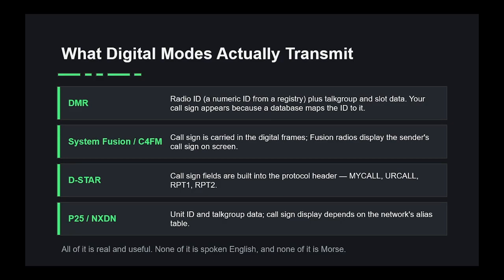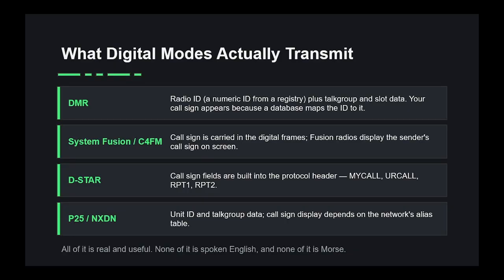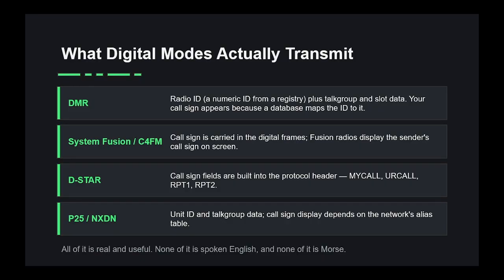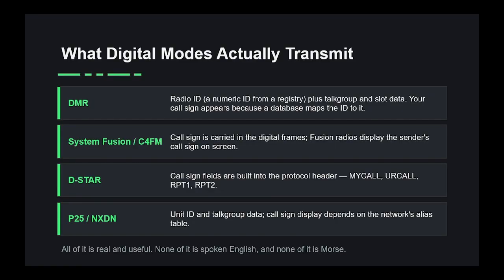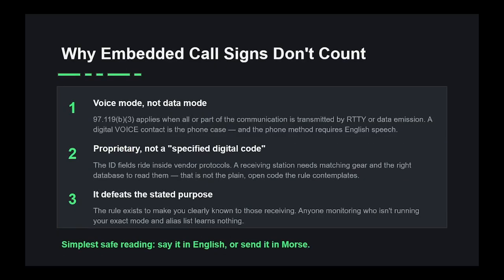DMR vs Fusion: How Digital Modes Handle Your Call Sign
DMR and Yaesu System Fusion (C4FM) are both popular digital voice modes, but they don't handle operator identification in exactly the same way.

In this video, we compare **DMR and System Fusion** and look at how your call sign and digital identity are transmitted, displayed, and used on each system.

We'll cover:

📻 How DMR Radio IDs work
🔹 The difference between a DMR Radio ID and your FCC call sign
📡 How C4FM/System Fusion handles call sign information
🔹 What information is actually transmitted over the air
⚖️ FCC Part 97 station identification requirements
⏱️ The 10-minute identification rule
🎙️ Whether you still need to verbally identify
🚨 Common misconceptions about automatic digital identification

One of the biggest mistakes operators can make is assuming that because their **call sign or Radio ID appears on another radio's screen**, they've automatically satisfied the FCC identification requirements.

We'll look at what the technology does—and what **Part 97 actually requires**.

Whether you use **DMR, C4FM/System Fusion, or both**, understanding the difference between digital identification and legal station identification is important.

**Know the rules. Stay legal. Enjoy the hobby.**

73,
**Adam – N4NT**